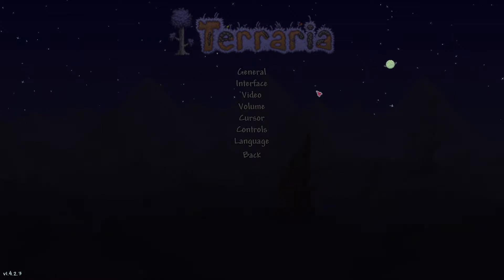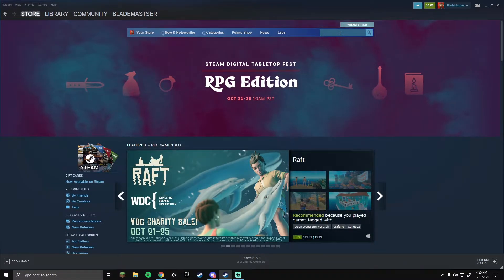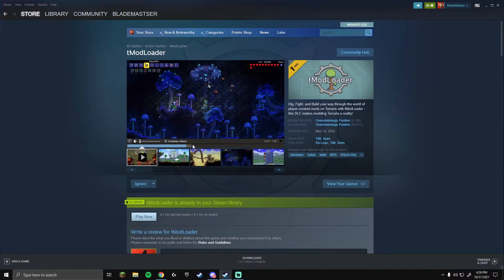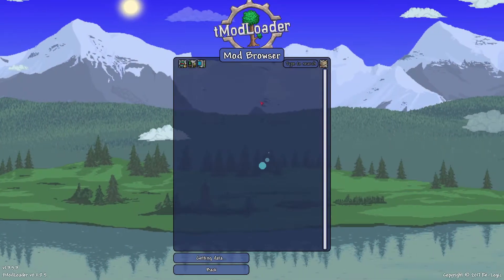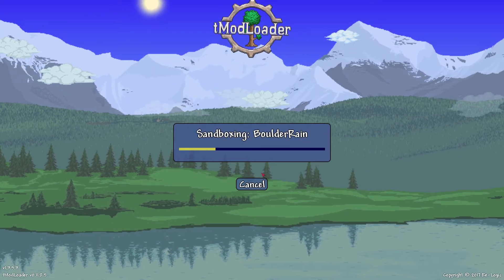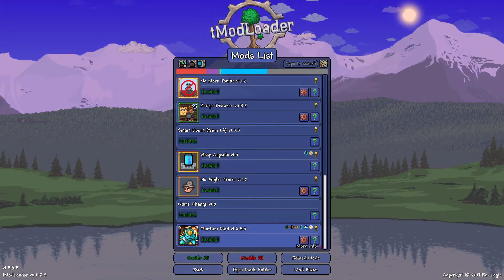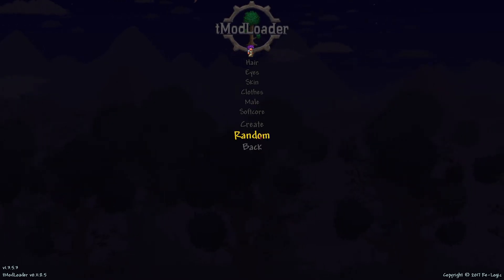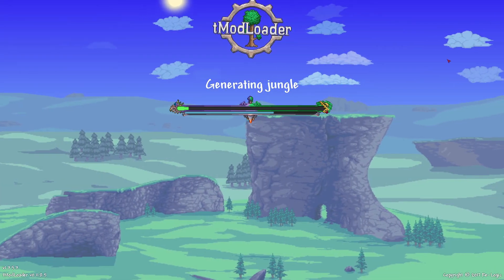HOW TO MOD TERRARIA WITH TMOD LOADER v0.11.8.5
New video! I am trying to keep posting at least every week so give me more ideas!